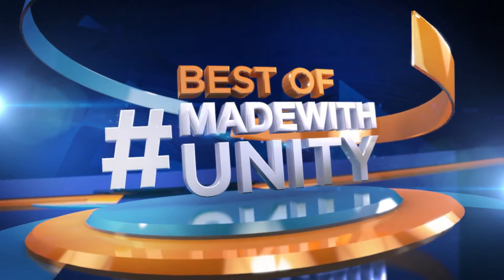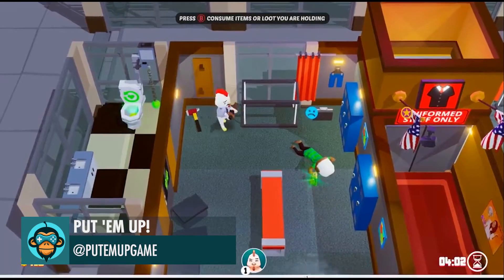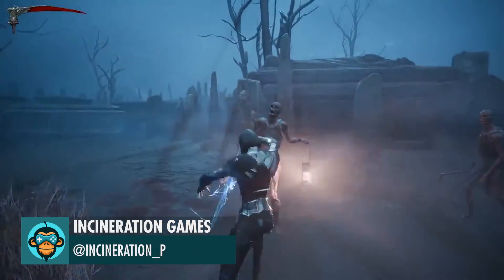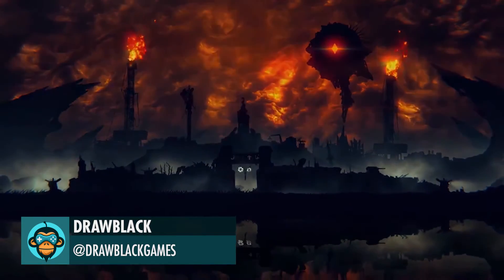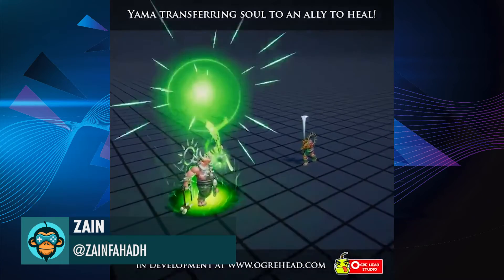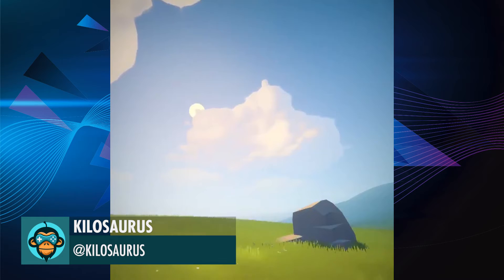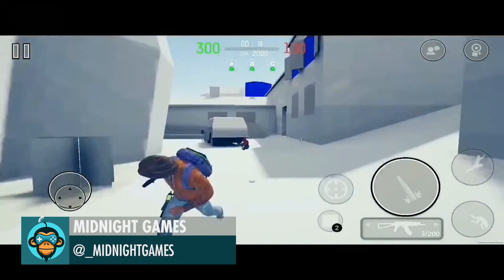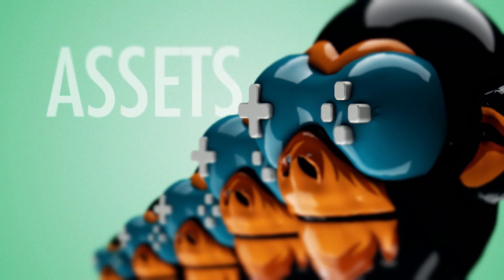BEST OF MADE WITH UNITY #32 - Week of August 8, 2019